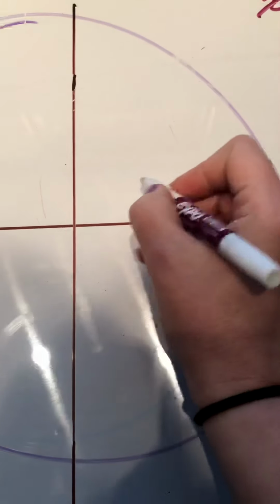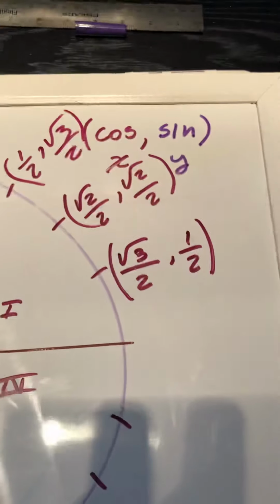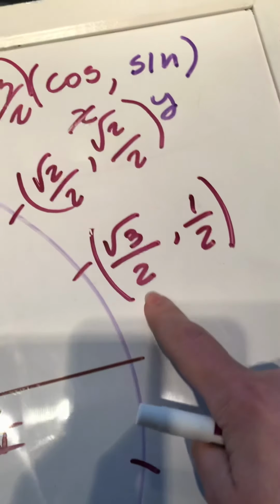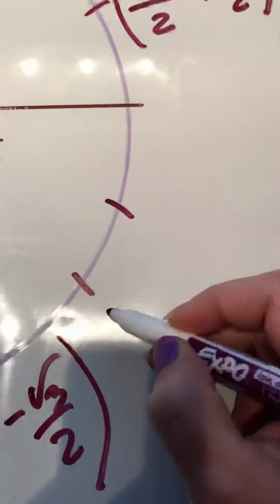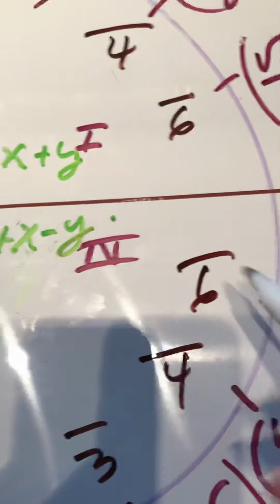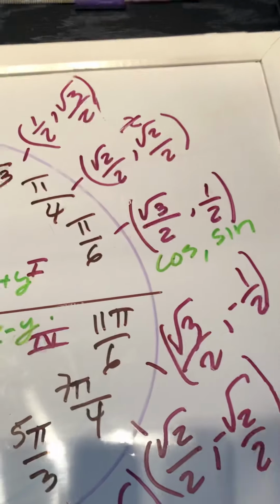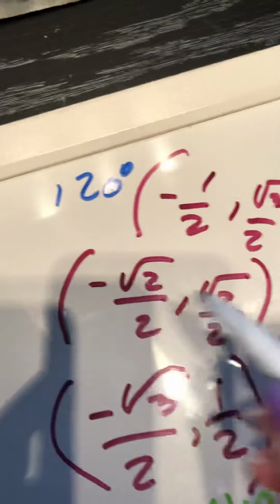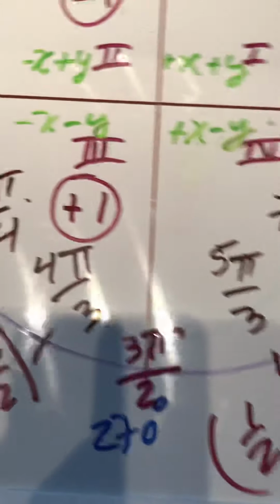Memorize the Unit Circle with Special Angles and Values FAST.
✅This is the fastest way to memorize the Unit Circle of values. (Trigonometry)

⚠️Note: If you do want to understand why these values are here then, I’d recommend to learn how to obtain those values for the special angles in a triangle.

Let me know if you would like a video about that!

If it helped you please give thumbs up 👍🏻😸